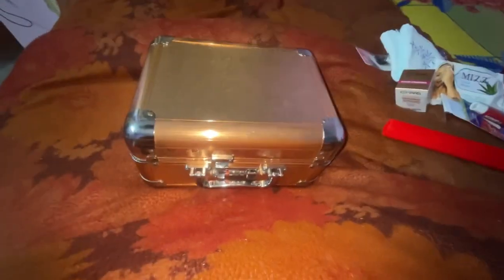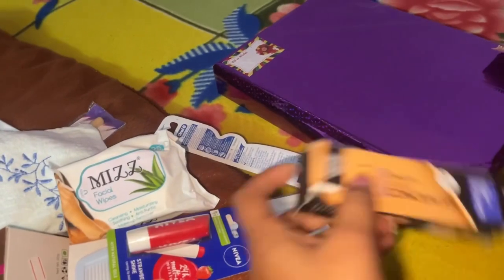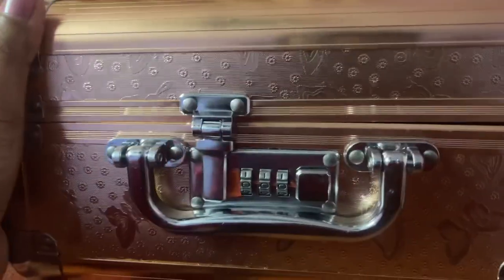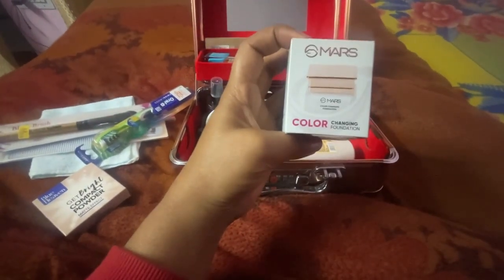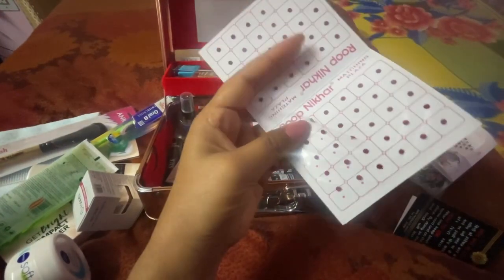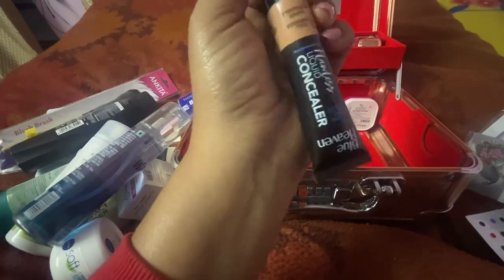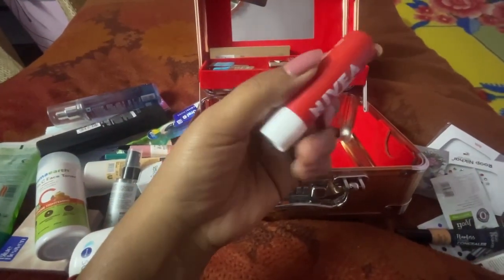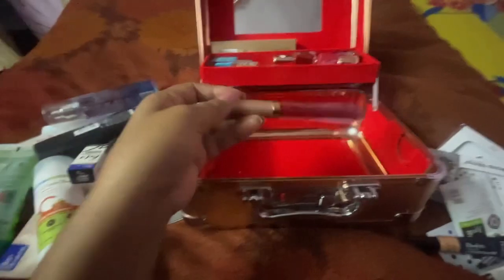What’s inside my wedding makeup kit 😍